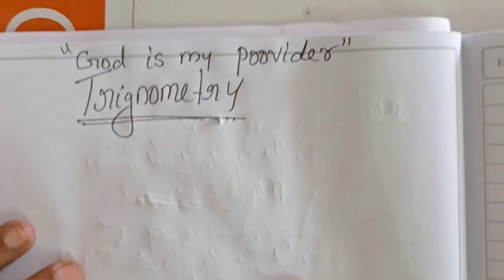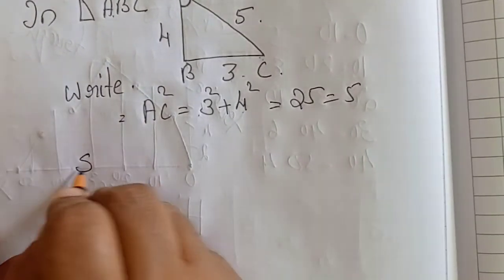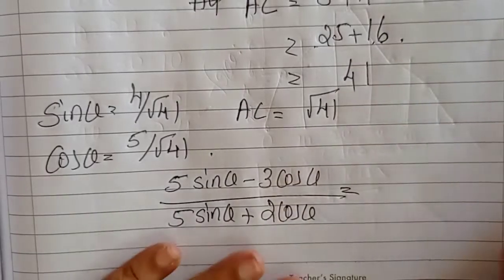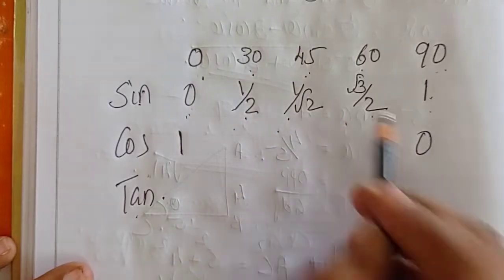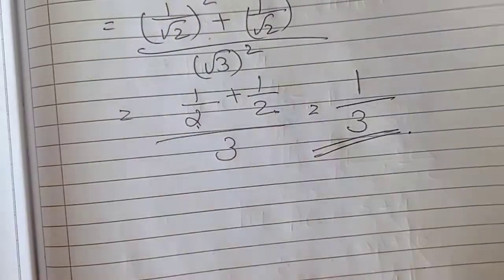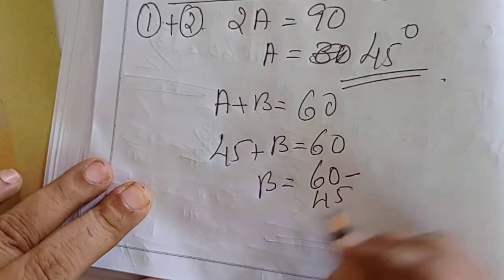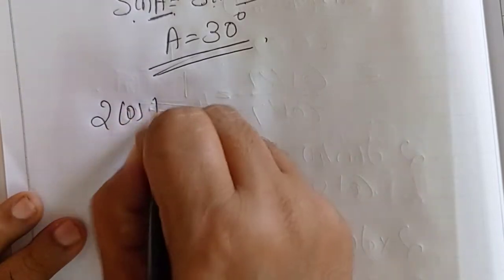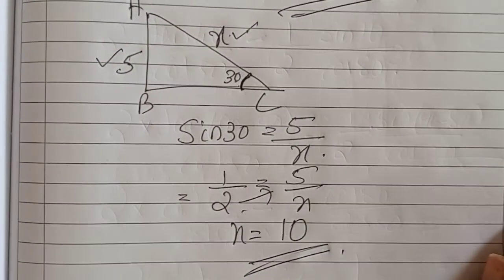CLASS 9 TRIGONOMETRY REVISION